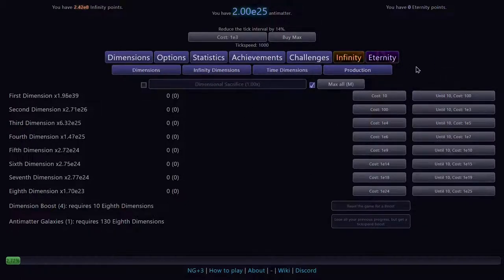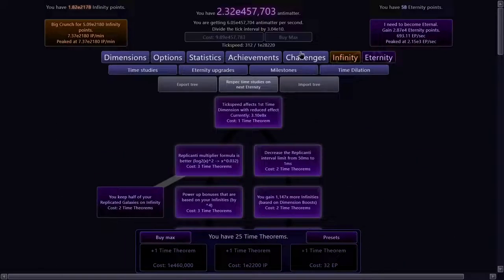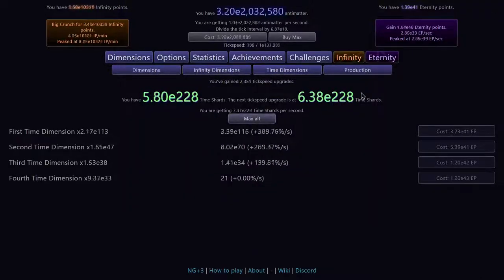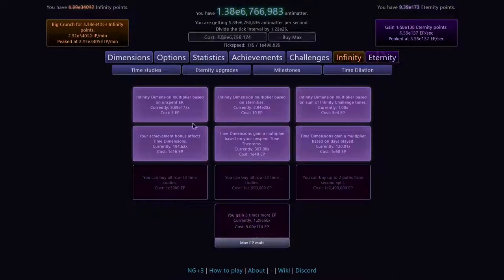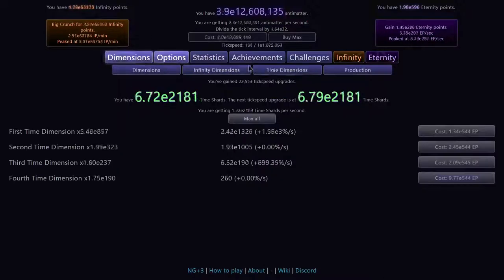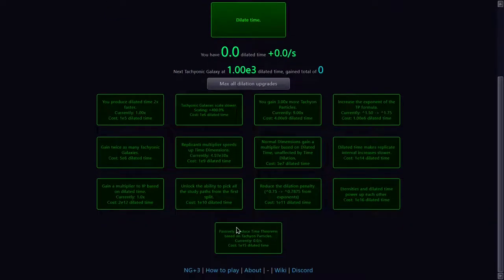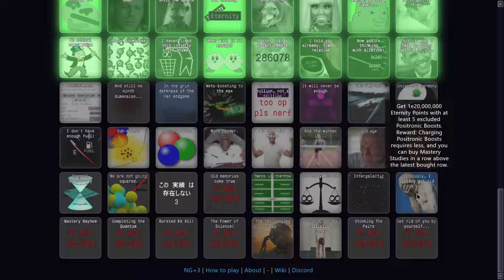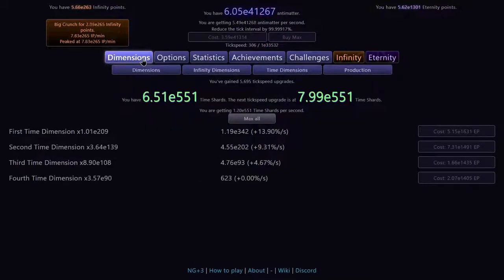Antimatter Dimensions NG+3R Episode 1: THE SEQUEL TO NG+++?!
Antimatter Dimensions NG+++ is a great expansion to the vanilla Antimatter Dimensions (or it was before Reality came out). But for whatever reason, Aarex, the creator of NG+++, decided to stop updating NG+++ and start working on NG+3R. This is going to be somewhat similar to NG+++, but not quite the same. This episode is already quite different due to the new NG+, which is just OP now. How OP? Watch to find out! Hope you enjoyed!

P.S. I recorded the first 3 episodes of this series and uploaded the first episode as a revival for my channel. I figured since I lost my NG+++ save, this would be the big new series. This was all on 12/16/2022. You know what happened the next day... Reality came out and this series got drowned out... until now.

To get to NG+3R, click "Options", then "Load", then "New Game", then "New Game Plus 3 (Recommended)", and you will have yourself a save of NG+3R!